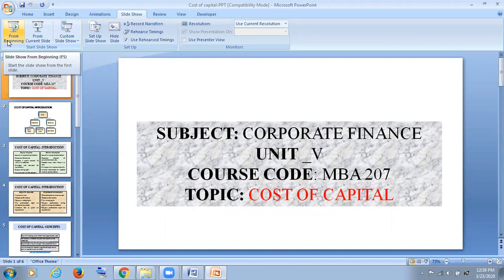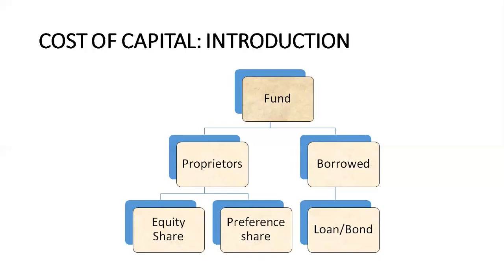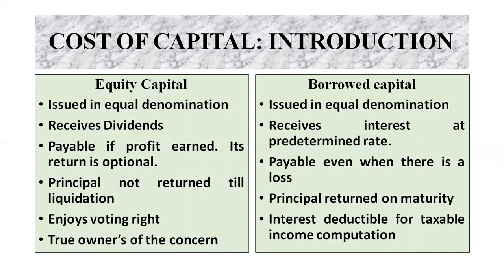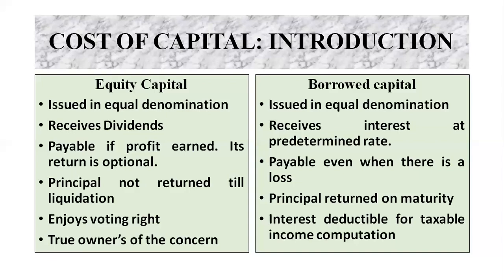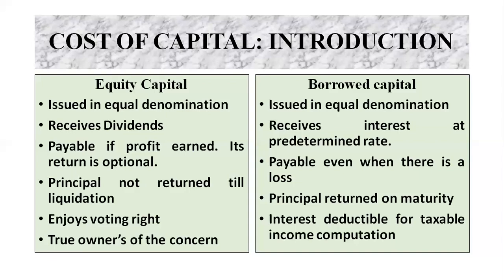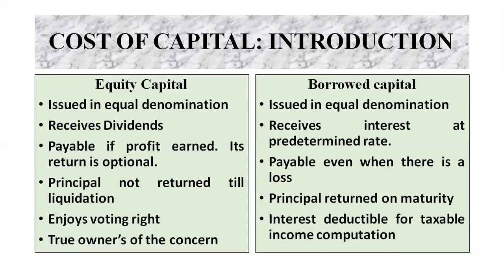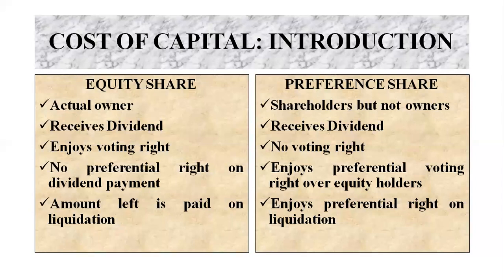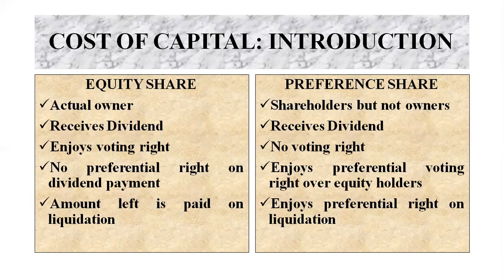zoom 0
CorporateFinance_MBASem2_207